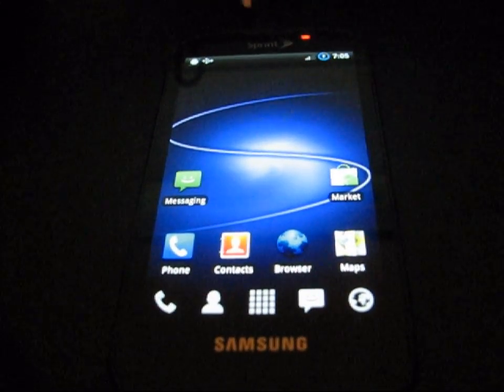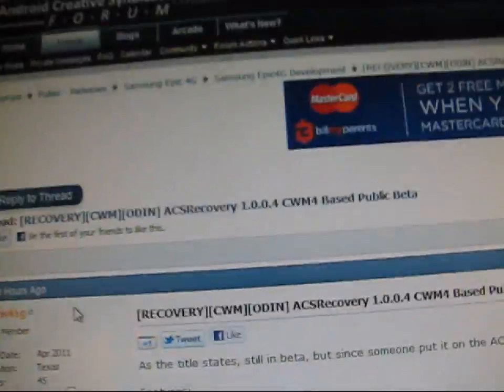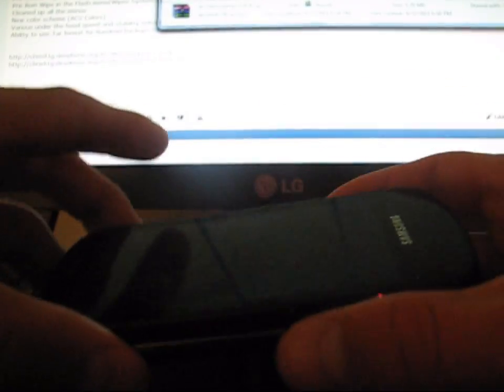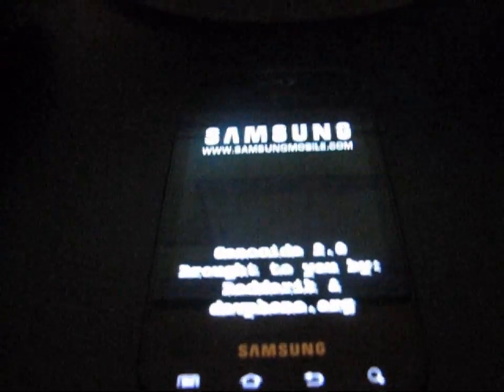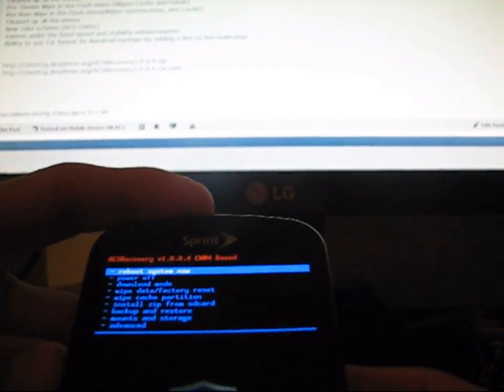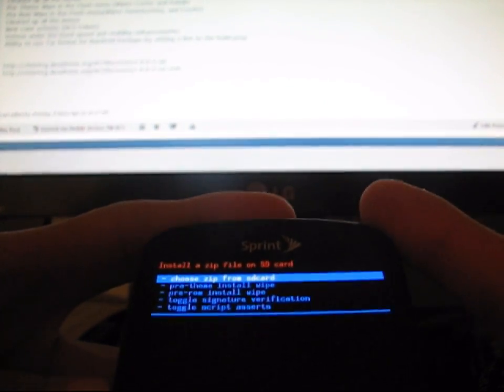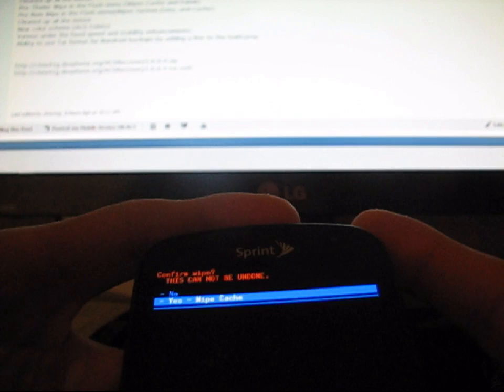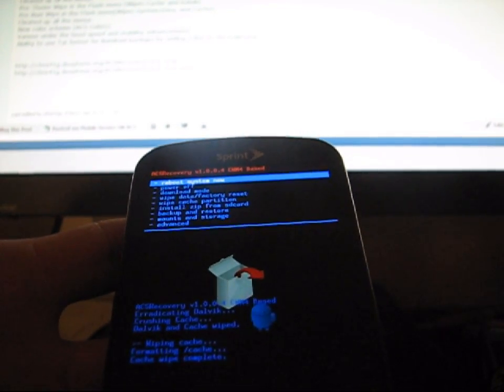How to update clockwork to ACSRecovery 1.0.0.4 on Samsung Epic 4G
This video will show you how to update your clockworkmod recovery to  ACSRecovery 1.0.0.4!! This will work no matter what version of clockwork you are coming from! Based off of CWM 4! Any questions, please ask.

Links:
ACS Recovery: